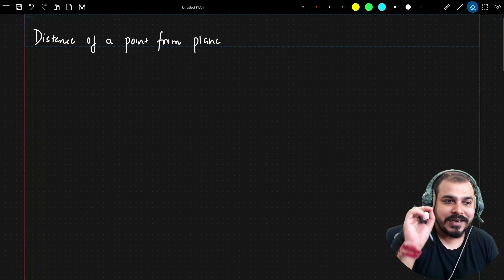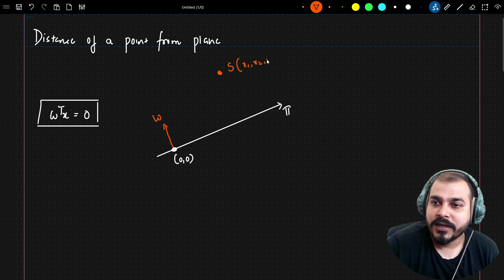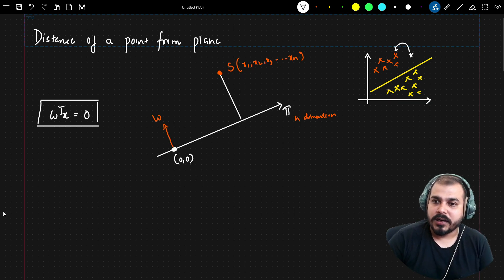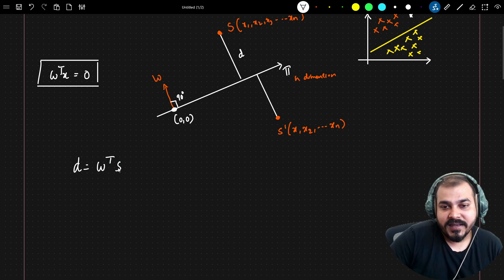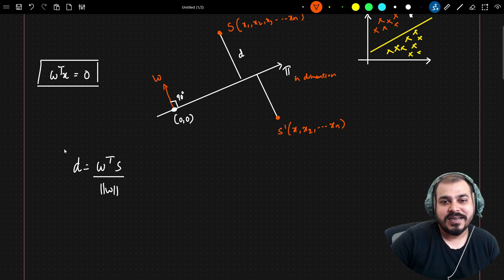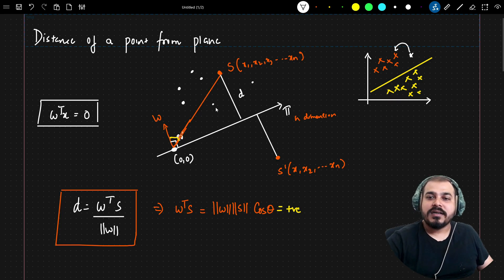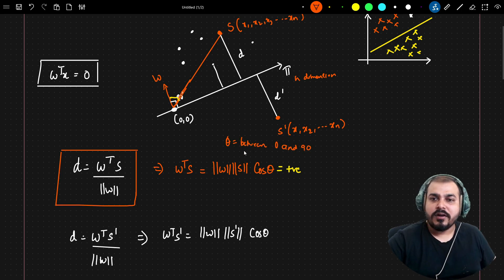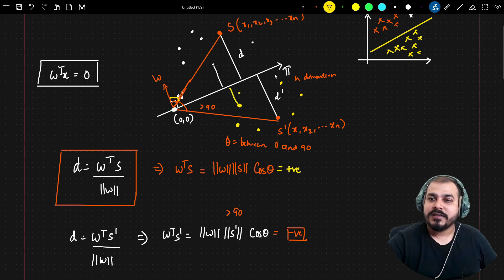Linear Algebra in ML | Mathematics For Machine Learning | Distance of A Point From a Plane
This video unlocks the secrets of calculating the Distance of A Point From a Plane, a crucial skill for navigating the world of machine learning.

Imagine this:

- Knowing the distance of a data point from a "hyperplane" separating different types of galaxies is key for accurate classification.

- Measuring the distance between user preferences and movie features like genre and director helps recommend the ideal watch.

- Calculating distances between cars and lanes in a simulation allows for intelligent route planning and congestion control.

This video will equip you with:

The intuition behind point-plane distance: Understand the geometric concepts and visualize how calculations work in different dimensions.

Formulas made clear: Demystify equations like the vector projection method and see how they translate to practical applications.

Real-world examples: Witness how point-plane distance fuels powerful algorithms in diverse fields like astronomy, recommendation systems, and traffic management.

Confidence to tackle complex problems: Master this fundamental skill and apply it to solve advanced machine learning challenges with ease.